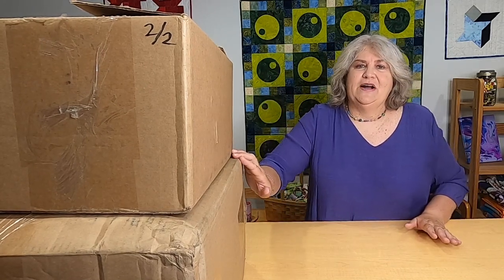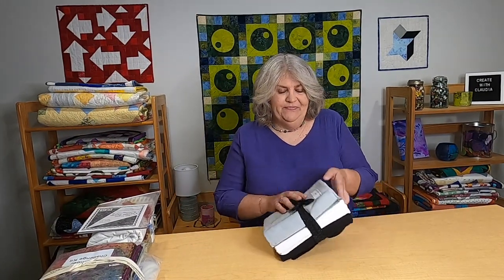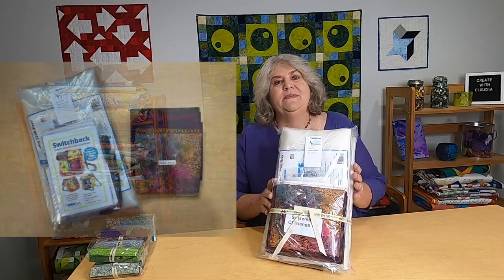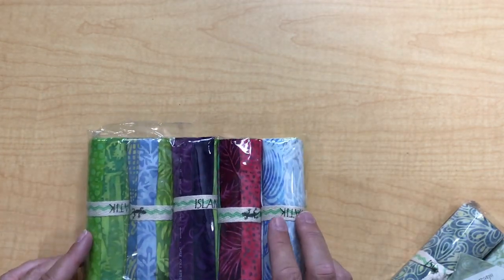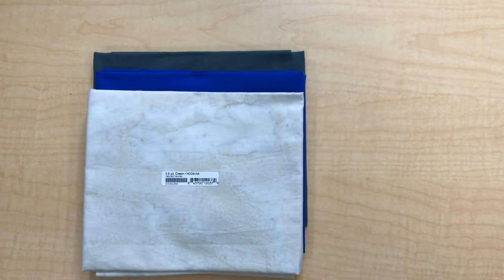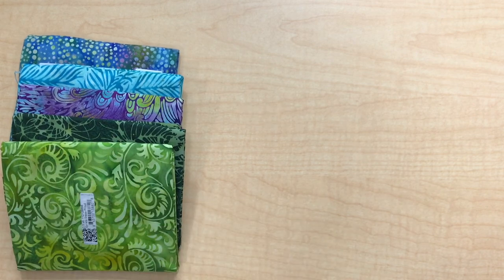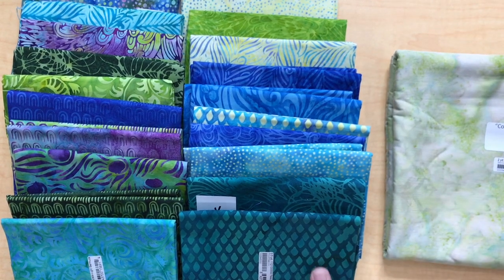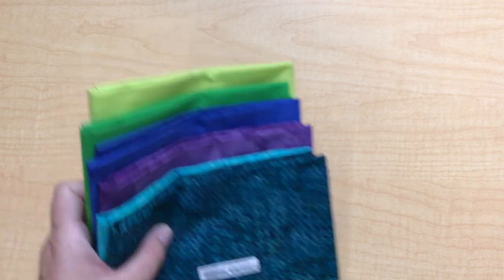Island Batik Ambassador Unboxing Video - July 2021 - Quilting Items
Island Batik ambassadors receive 2 shipments a year filled with all sorts of goodies.  My first unboxing video premiered in January 2021 and this is the unboxing for my second shipment.  Wow is all I can say!  Watch to see all of the goodies I received to make quilts and all sorts of other fabric related items.

You can see my first unboxing video and all of the wonderful items I received

To see my companion article with photos of all of the items I received